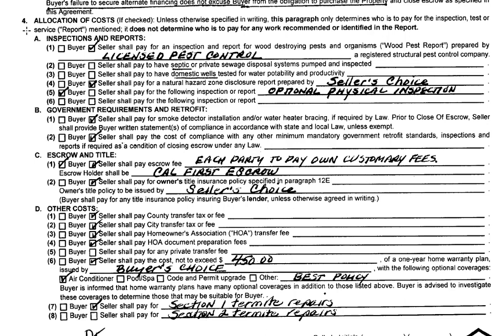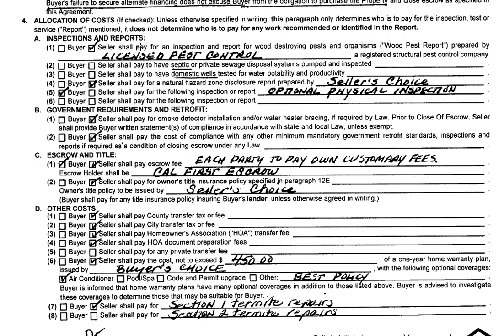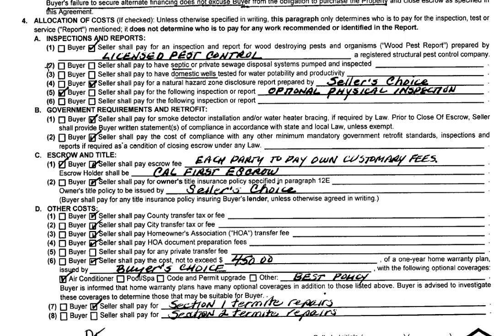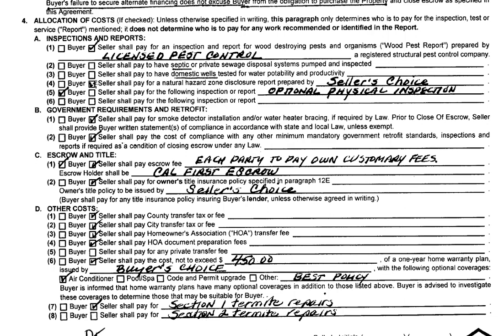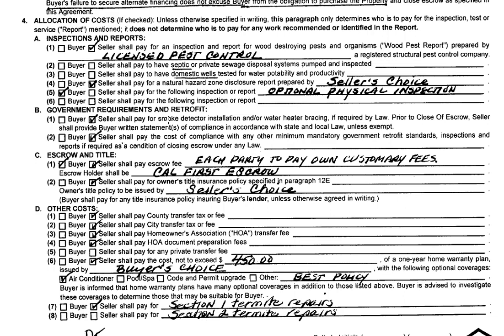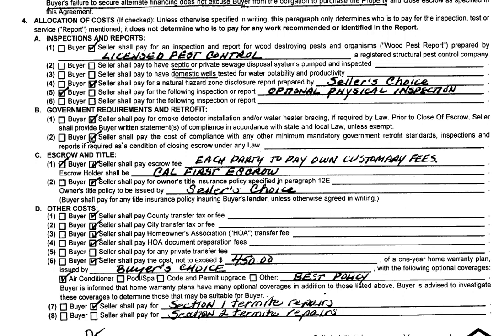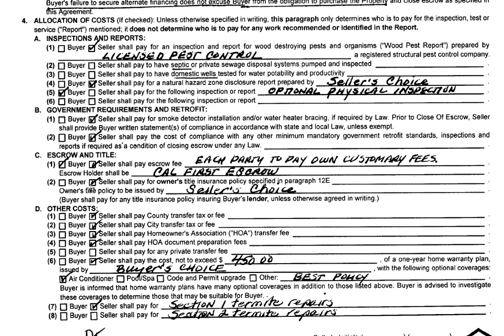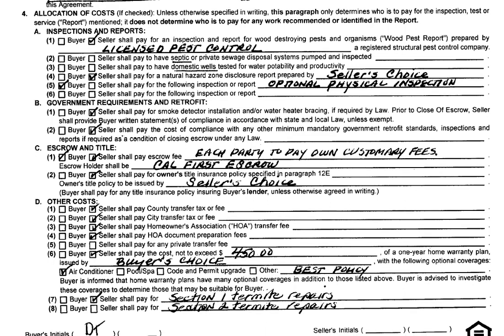RPA pg 2b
How to fill out the purchase contract.